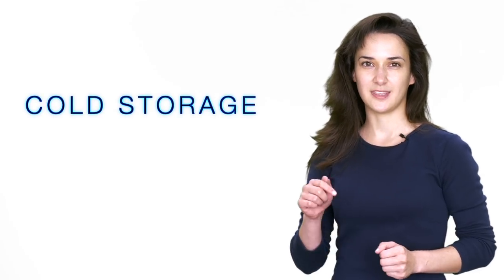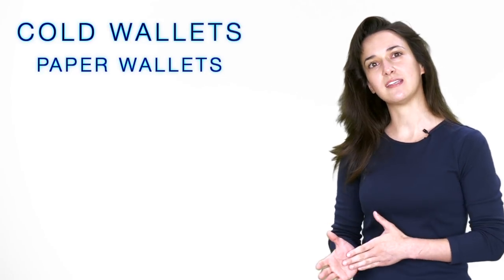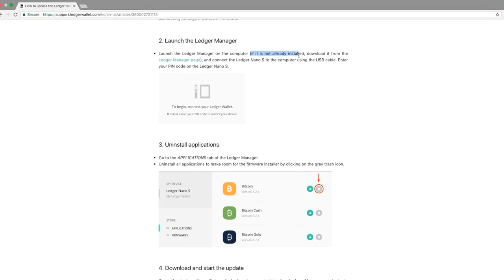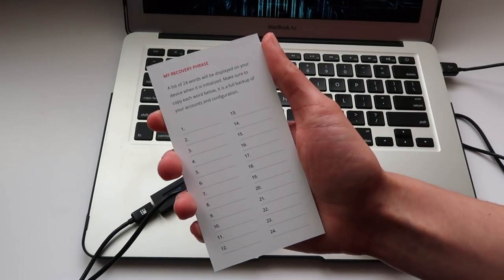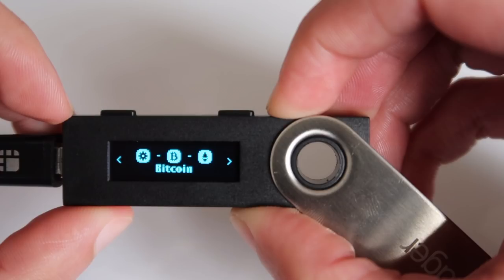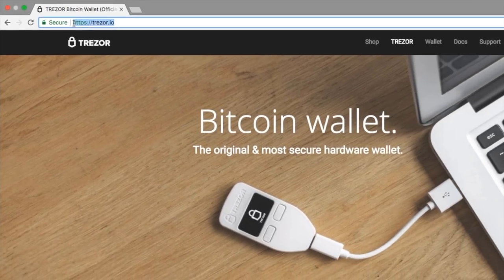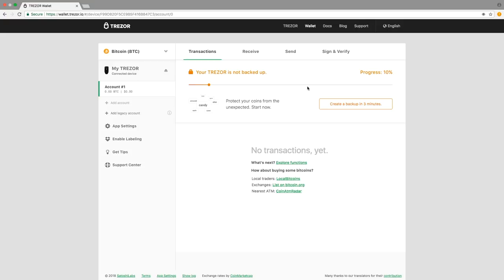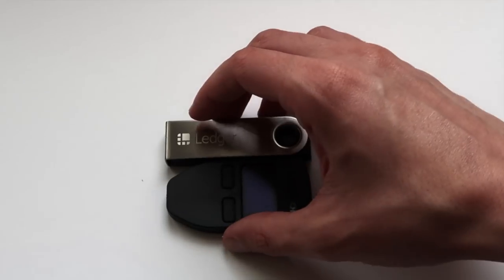Bitcoin Wallet: Ledger Nano S & Trezor One Hardware Wallets Step-by-Step Guide (For Beginners!)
Protect Your Crypto & Get Off Exchanges!!
   ⚡💰 Nano S Plus, Nano X, and Stax: From $79!!
   ✔️ Completely Own & Control Your Crypto!

Get Ledger’s brand new hardware wallet!!
   ✔️ Estimated delivery by end of March 2023

Get Ledger’s most advanced, on-the-go wallet!
   ⚡💰 Get +$30 OF FREE BTC!! (Limited Time!)
   ✔️ Bluetooth and Battery enabled!

Secure assets, explore Web3 + DeFi and NFT-friendly!
   ⚡💰 Get +$20 OF FREE BTC!! (Limited Time!)
   ✔️ Up to 100 apps installed simultaneously!

This video is a step-by-step guide about bitcoin wallets for beginners.

You will learn what cryptocurrency wallets are, how crypto wallets work, and how to set up the two best hardware wallets available on the market to day, Ledger and Trezor devices, step-by-step

♥ Coinbase - Receive $10 of FREE BITCOIN when you use this link to sign up for Coinbase and invest $100

Receive $10 of FREE BITCOIN when you use this link to sign up for Coinbase and invest $100

Learning about what crypto wallets are and how they work BEFORE investing in cryptocurrency is one of the most important things you need to do as an investor or user.

Unlike banks, credit unions, or traditional stock exchanges, there are no pre-built fail safes in this technology to protect your funds.

Your cryptocurrency wallet IS your bank, so it's up to you to take the necessary steps BEFORE buying cryptocurrency to ensure the security of your investments.

There are two cryptocurrency wallet categories I will break down for you in an easy-to-understand way. The types of wallets are known as “hot” and “cold” storage.

Cryptocurrency is cutting-edge technology, it’s the modern day wild wild west, so it requires some focused time and energy to wrap your head around.

Luckily for you, I’ve done a lot of the leg work to compile this ultimate step-by-step beginner’s guide on cryptocurrency wallets to ensure you receive the knowledge and understanding you need to keep your funds safe.

In this step-by-step video, you will learn about the different types of cryptocurrency wallets available, how they work, setting up the best hardware wallets to store your cryptocurrency, and all the essential steps you need to take to protect yourself.

Always remember the golden rule of investing: NEVER invest more than you can afford to lose. High risk can lead high reward and we humans have a natural tendency to want to overreach.

When investing in this type of new technology, the number one thing you can do to keep your funds safe is by gaining knowledge on the subject - especially the subject of cryptocurrency wallets.

ESSENTIAL CRYPTO RESOURCES

♦ Recommended 1st Option to Buy Bitcoin/Ethereum:
Coinbase Signup Link - Receive $10 of FREE BITCOIN when you use this link to sign up for Coinbase and invest $100

♥ BTC - 12XfdCJqEuRRzMrcD1YaE5kHeSShdkcW3G

♥ ETH - 0xf94c719621E358890Dd33dD010a1fb4717EbdaE4

♥ LTC - LaoZLinRjD44KReqJkRtiQmUuDRSu8LEYP